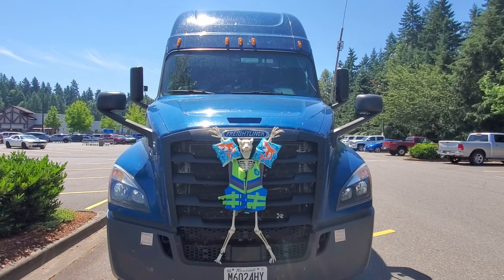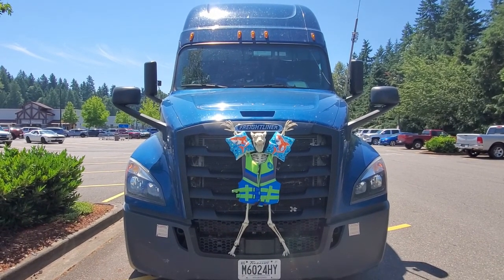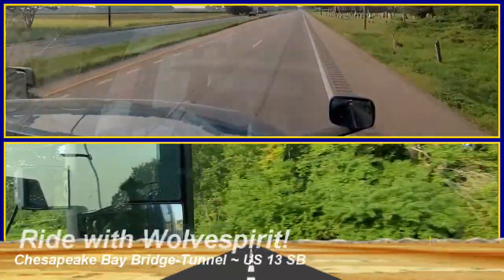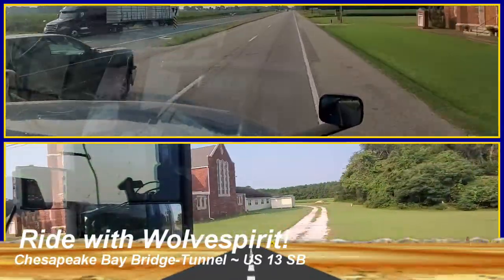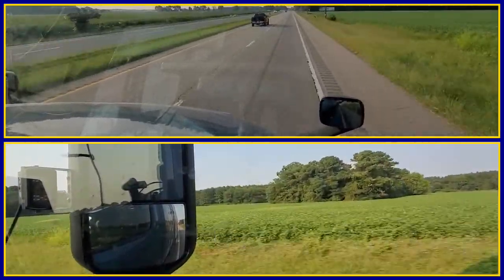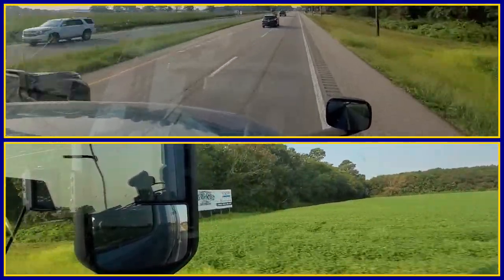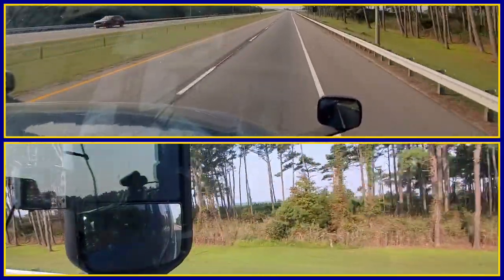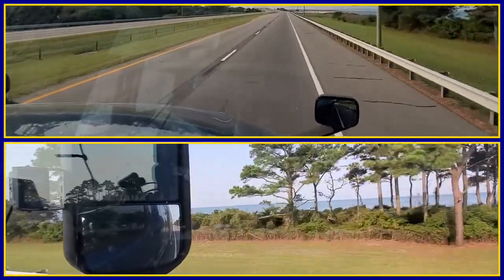Chesapeake Bay Bridge-Tunnel | US 13 SB | 9-14-21 | Ride with Wolvespirit!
On this episode of Ride with Wolvespirit, you start your Ride with us about 10 miles North of the start of the Chesapeake Bay Bridge-Tunnel, on US 13 Southbound. We are on the Eastern Shore, and will be ending this Ride on the Western Shore, in Virginia Beach, VA. I will also share some interesting information with you that I found on the Chesapeake Bay Bridge-Tunnel Wiki You can also find more information about the Chesapeake Bay Bridge-Tunnel, the governing entity, and more on their official

FYI, we move over to the next lane farther from a vehicle parked on the shoulder for safety's sake. You never know when someone, whether it be an adult, a child, an animal, or even a ball, might come out into the road. It's safer to be farther away from such vehicles. And in a lot of states, it's law to move over for emergency vehicles with flashing lights, and in some states even if it's not an emergency vehicle.

Do you have a dog, or more than one dog ? Family and friends with dogs ? Do they love treats and toys ? You really should try out Bark Box! It's a monthly subscription box for dogs. There's treats, toys, and fun for everyone! You've seen Jester, our Rottie/Shepherd mix, opening his Bark Boxes on our channel! Now you can get your very own, and your very first box with Double Deluxe added at no extra charge when you use my referral DISCLAIMER ~ This link will only work with first time subscribers. The above link will upgrade your first box to Double Deluxe, you still have to pay for the base box price. You must sign up for a multi month subscription. When you use the link above, Jester will get a $20 credit to use in the Bark Shop!

~~~ Equipment List ~~~

RAM Tough Laptop Tray and Accessories ~
Acer Nitro 5 Gaming Laptop ~
Rand McNally OverDryve 8 Pro Truck GPS ~
Samsung Galaxy Tab A 10 Inch Tablet ~
Samsung Galaxy Note10+ 5G ~
Samsung Galaxy Note10+ Otter Box Defender Phone Case ~
MPOW H19 Noise Cancelling Headphones ~
Ulanzi ST-025 Aluminum Phone Tripod Mount with Cold Shoe Mount ~
NICEYRIG Vlog Selfie Mirror ~
Overhead Tripod ~
YAYOYA Green/Blue Screen ~
Vivitar Large Rubbarized Spider Tripod ~
Visor mounted phone holders x 3 ~
Selfie Ring Light with Tripod Stand ~
JOINLGO 4 Channel GPS WIFI 1080P, HDD Mobile Vehicle DVR MDVR Video Recorder Kit Dashcam ~
Tidify Car Front Seat Organizer ~
Copper Fit Unisex Hand Relief Compression Gloves ~
LumoLeaf Dog Water Bowl, No Spill Bowl ~
RFID Credit Card Holder (96 Card Slots) ~
Smartor Over The Door Hanging Organizer ~